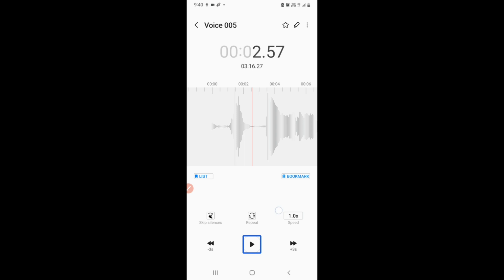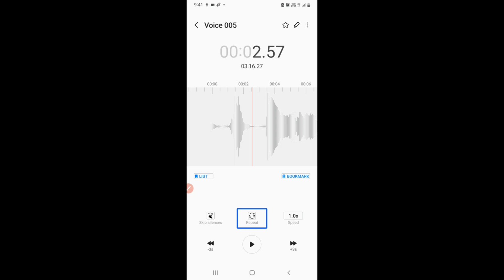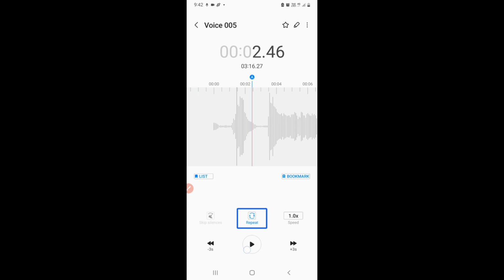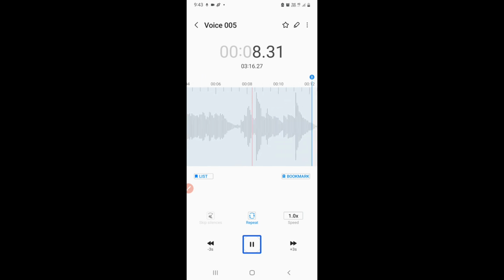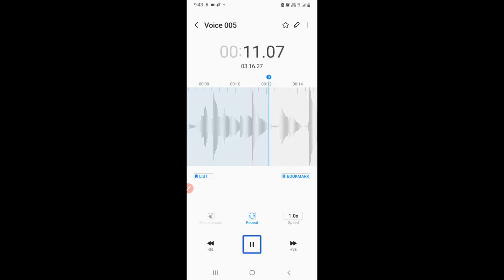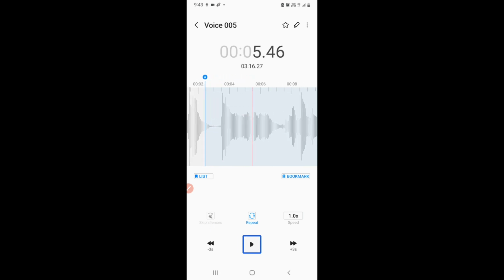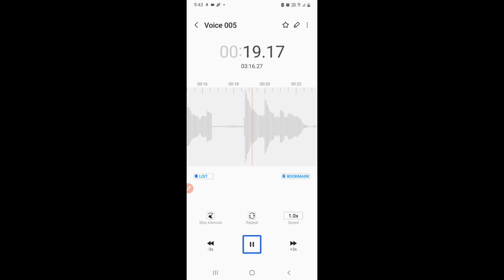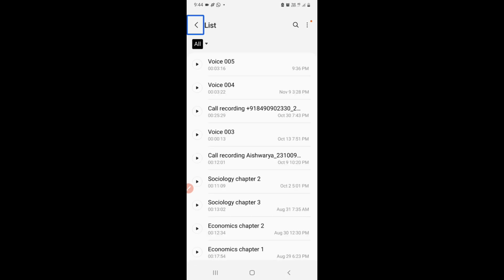use the "repeat" feature of Samsung's voice recorder to your advantage as a blind user